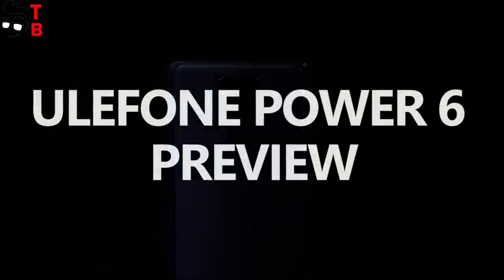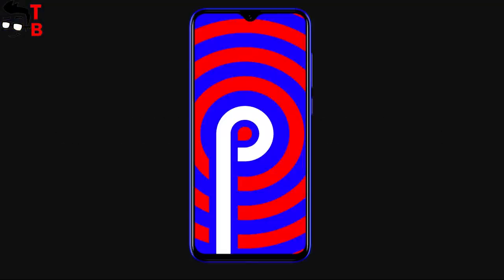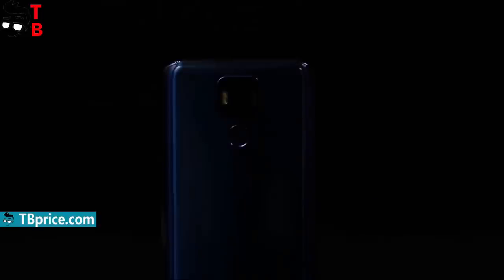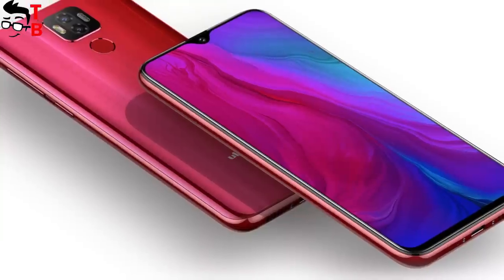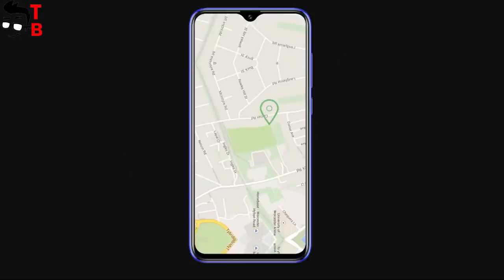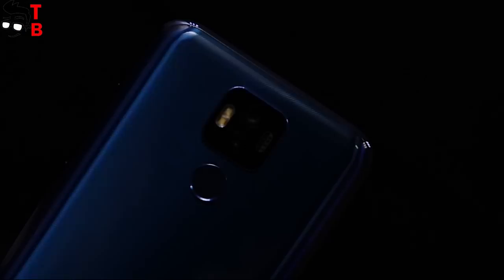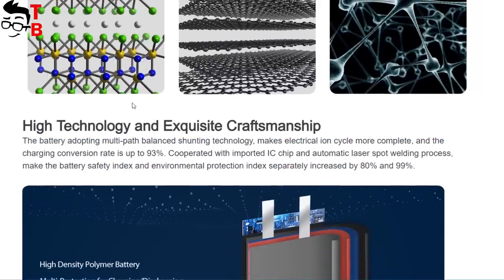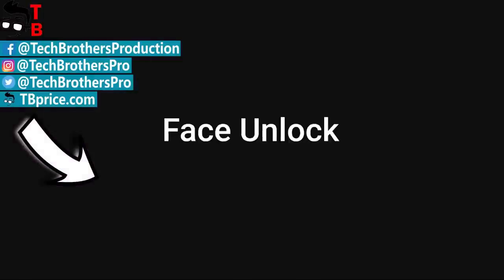Ulefone Power 6 PREVIEW: 6350mAh - Is This Big or Small Battery?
Watch our video about Ulefone Power 6. We review the specifications and main features. The smartphone has 6350mAh battery, 6.3-inch Full HD+ display, Helio P35 chipset, Android 9.0 Pie. Is this good upgrade from Ulefone Power 5?

Ulefone Power 6 Specifications:
Display: 6.3-inch, 1080P FHD+ (1080*2340 pixels)
Processor: MediaTek Helio P35 processor, Octa-core 64-bit 2.3GHz
RAM: 4GB
Storage: 64GB Storage (SD card Up to 256GB)
OS: Android 9.0 Pie
Rear camera: 16 MP + 2 MP
Front camera: 16 MP
Battery: 6350 mAh + 5V/3A fast charging
🔥 Best Today's Tech DEALS:
✅ OnePlus 7 8GB RAM 256GB ROM International Version
OLD PRICE: $459.99

✅ OnePlus 7 Pro 6GB RAM 128GB ROM International Version
OLD PRICE: $649.99

✅ ASUS ROG2 Gaming Phone 4G Phablet 8GB RAM 128GB ROM International Version
OLD PRICE: $599.99

✅ ASUS Zenfone 6 6GB + 128GB Full-screen Global Version Smartphone
OLD PRICE: $629.99

✅ Samsung Galaxy A60 6GB RAM 64GB ROM
PRICE: $249.99
FLASH SALE

✅ Xiaomi Mi Band 4 Smart Bracelet International Version
OLD PRICE: $35.99

✅ Xiaomi Mi Band 4 Smart Bracelet (China Version)
OLD PRICE: $27.99

✅ Xiaomi Mi Smart Robot Vacuum Cleaner International Version
OLD PRICE: $259.99

✅ Xiaomi Electric Scooter Pro 12.8Ah Battery Max 45KM Mileage
OLD PRICE: $529.99

✅ Xiaomi Electric Scooter Pro EU Plug
OLD PRICE: $534.99

✅ Xiaomi Mi AirDots TWS Bluetooth Earphones Wireless In-ear Earbuds
OLD PRICE: $38.99

✅ Xiaomi Mi Band 3 Smart Bracelet International Version
OLD PRICE: $23.99

✅ Xiaomi Mi Box S with Google Assistant Remote Official International Version
OLD PRICE: $69.99

✅ Xiaomi Mi Pad 4 Plus 4GB + 64GB
OLD PRICE: $309.99

✅ Xiaomi Mi Airdots Pro Binaural TWS Bluetooth Earphones Wireless Earbuds
OLD PRICE: $66.99

Hashtags for searching